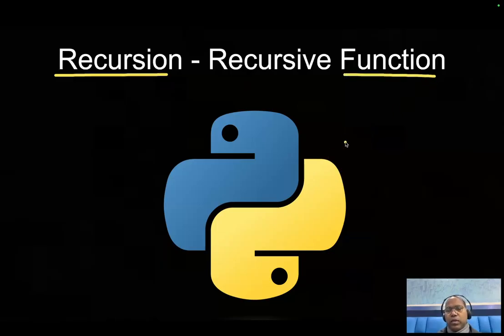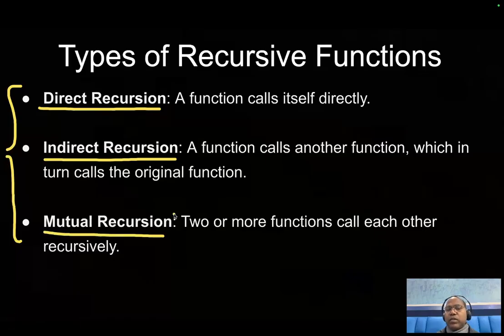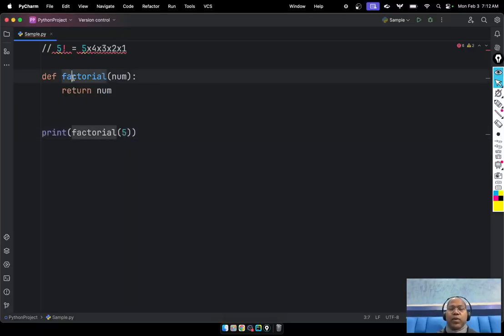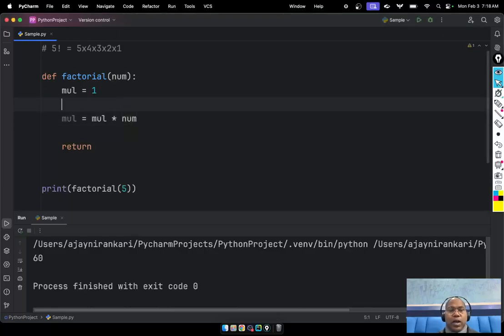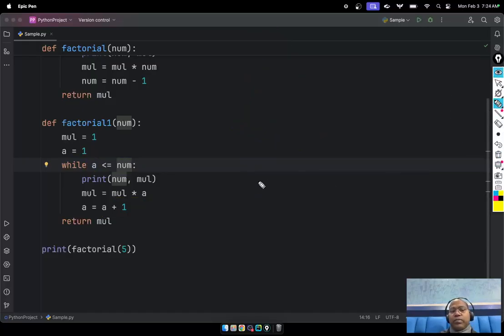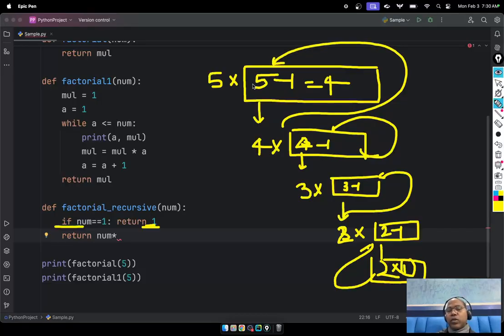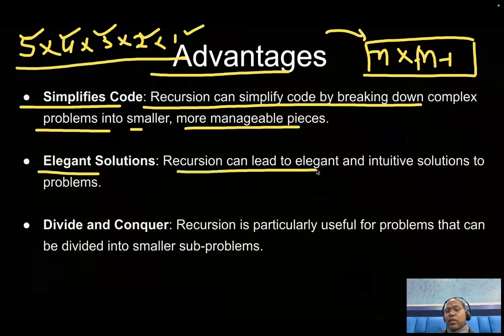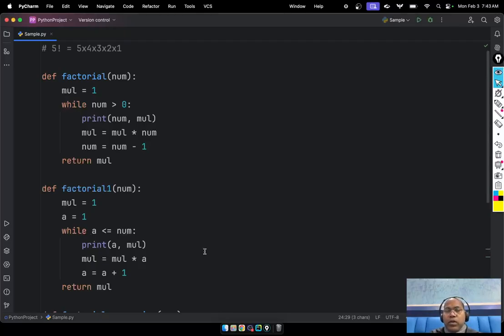Python 12 Recursion - Recursive Function Base Case Types Direct Indirect Mutual How Recursion Works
Python Recursion - Recursive Function
            Key Elements
                        Base Case
                        Recursive Case
                        Recursion Depth
            Types
                        Direct Recursion
                        Indirect Recursion
                        Mutual Recursion
            How Recursion Works
                        Initial Call
                        Check for Base Case
                        Recursive Call
                        Repeat Steps 2-3
                        Return Solution
                        Backtrack
            Example: Factorial Function
                        Advantages/Disadvantages
                        Use Cases
                        Real-World Examples

Knowledge Sharing
Knowledge
Sharing
KnowledgeSharing
KnowledgeSharingG